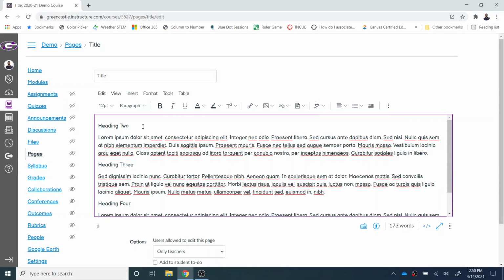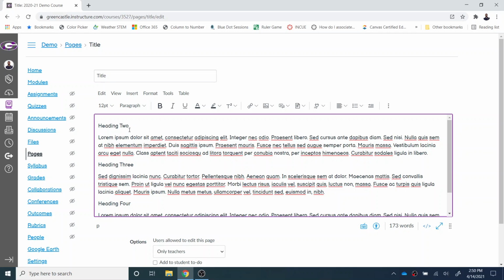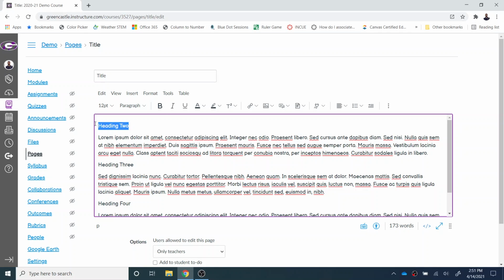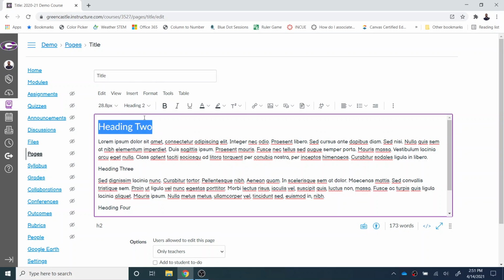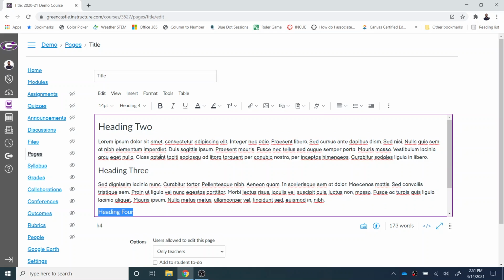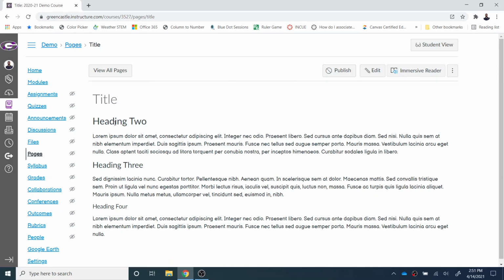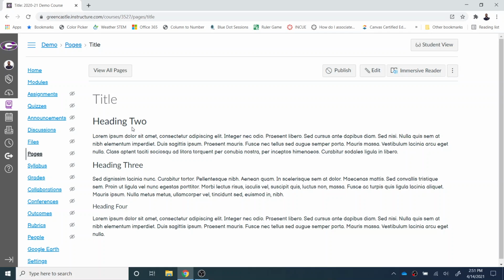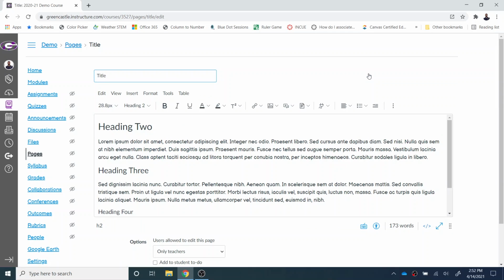Heading Levels in Canvas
Learn about heading levels and why it is important to use them in your course.